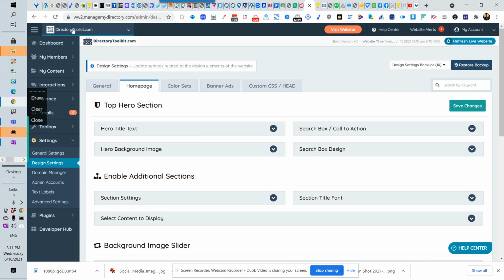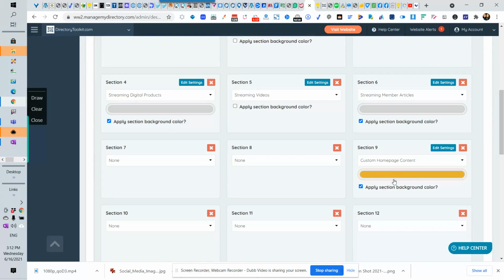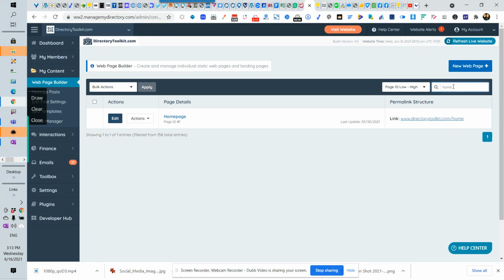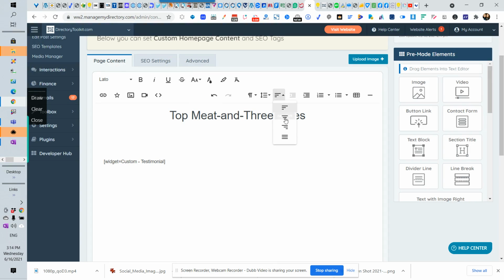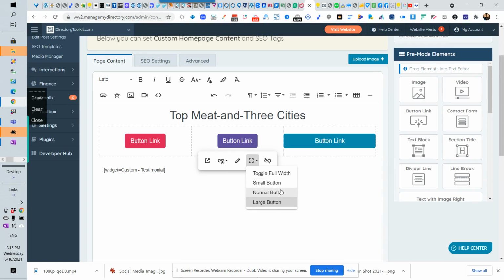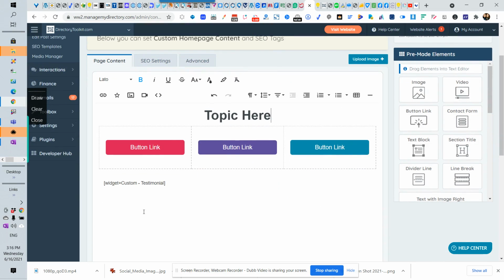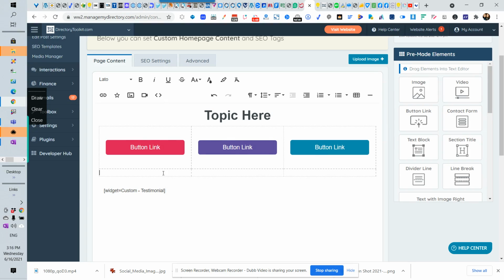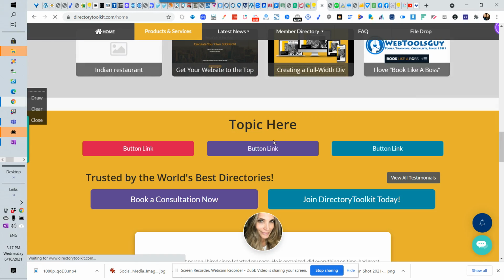Quick Overview on Custom Homepage Elements Design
Learn how to turn on custom homepage content in settings and where to edit the homepage content once turned on.  We'll review a couple quick examples for adding buttons to the custom section.